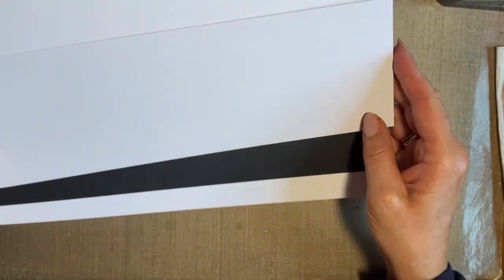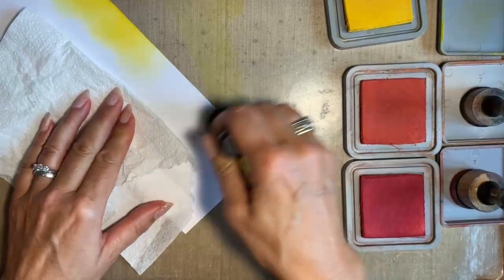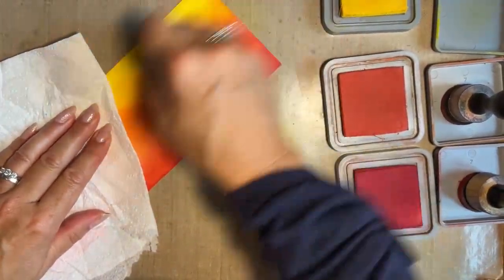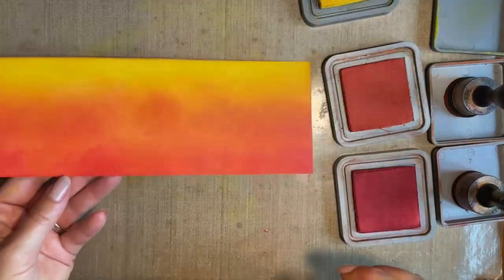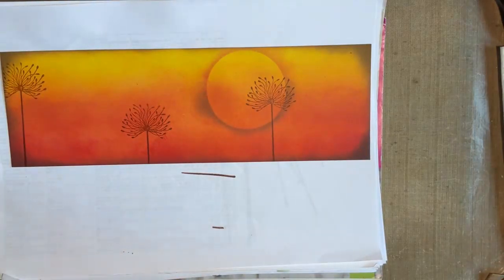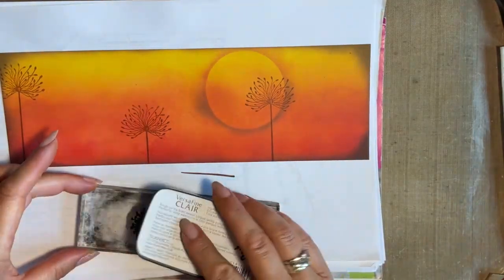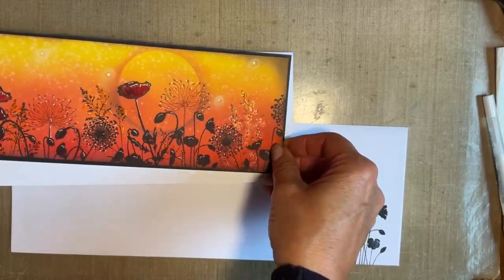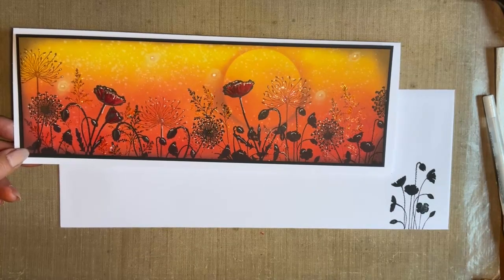Poppy Meadow - A Lavinia Stamps Tutorial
Poppy Meadow
Hi everyone, Jo here, I hope you are having a lovely weekend.
Today I have a Poppy Meadow design to share with you. I have created it for a friends birthday as she loves poppies. I have blended inks for the background and then used some of our fabulous floral stamps. I have used a large piece of card for this 11inches by 3.5inches, so lots of space to add those stamped images too. All finished off with some sparkle. I do hope you enjoy it…
All the best, Jo x